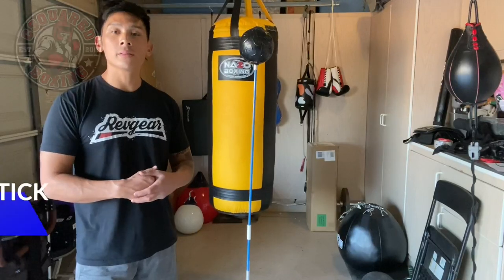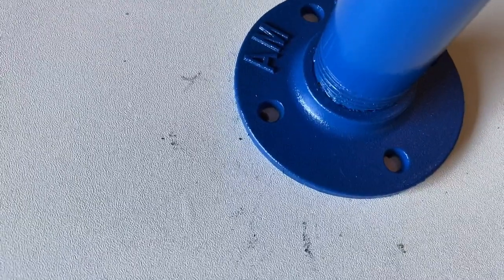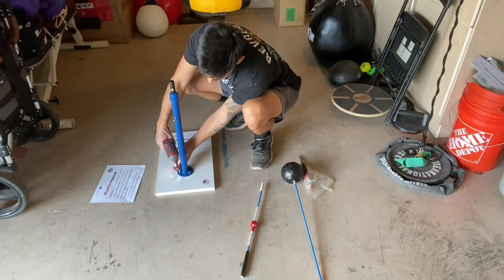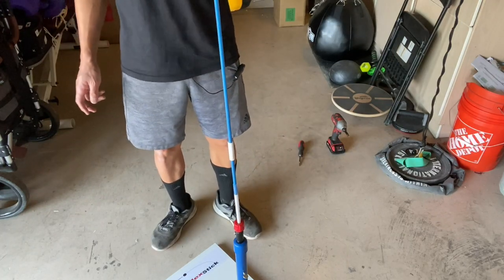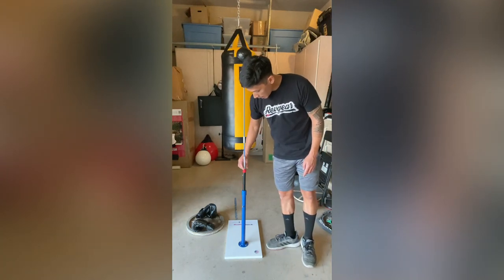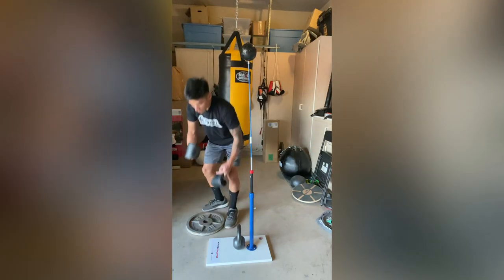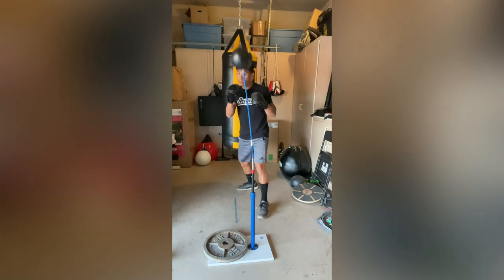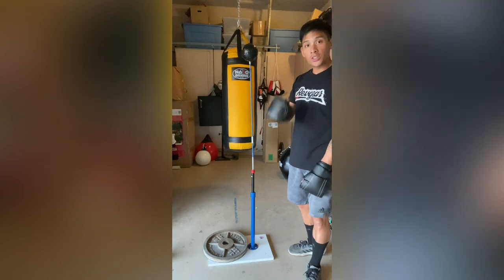Title Shot Sports Reflex Stick- AS GOOD AS THE COBRA REFLEX BAG? ASSEMBLY AND FIRST IMPRESSIONS!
You can find this Reflex Stick @

9 1/4 " Wide from side of index finger to side of pinky finger
8" Tall from bottom of palm to top of middle finger
11" Closed Fist Circumference